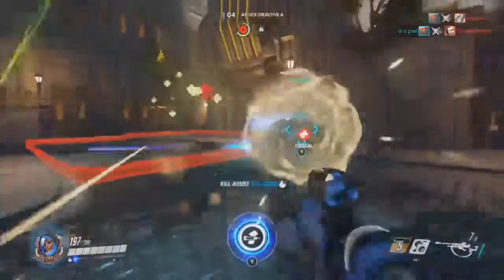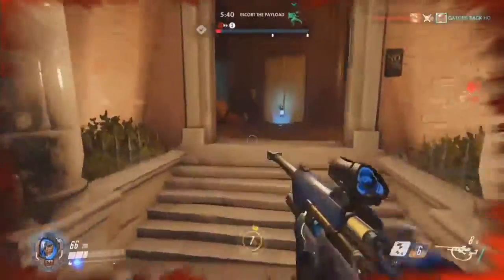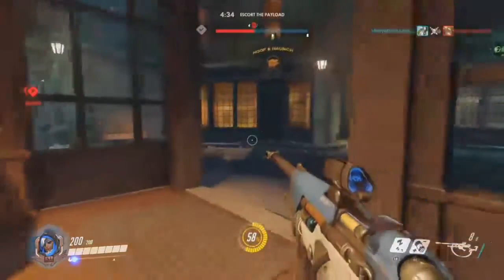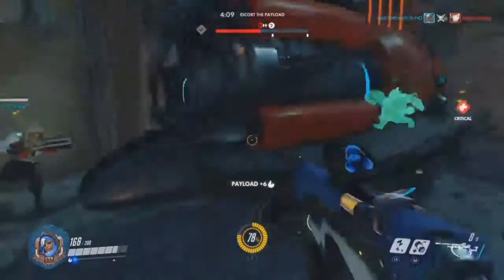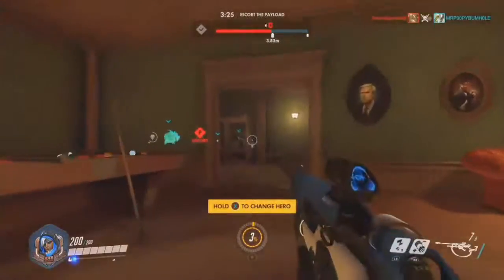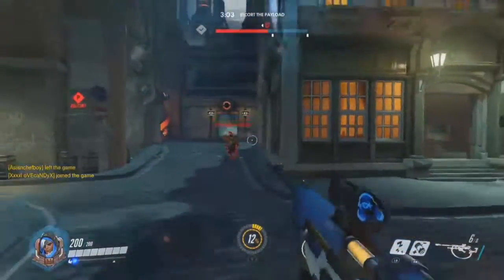Overwatch review How to master Ana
seeing why and how to master her